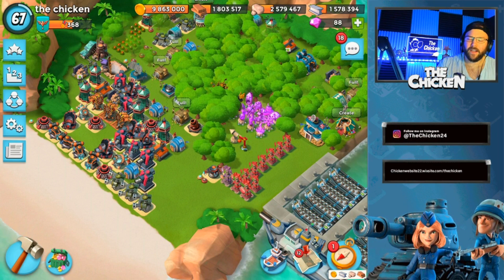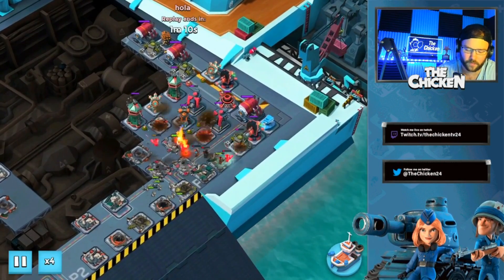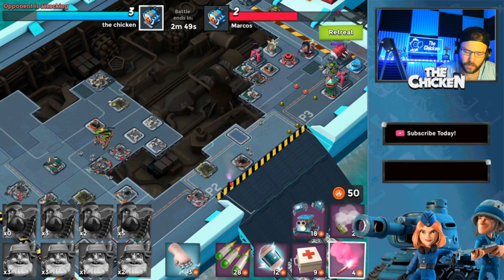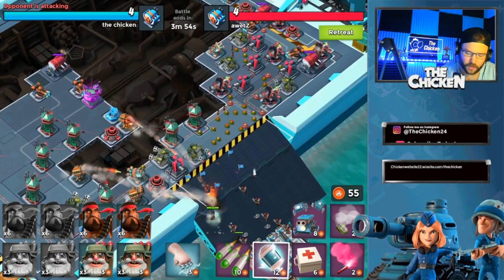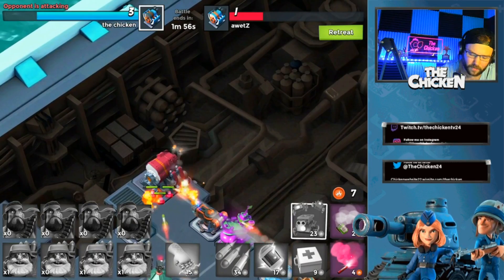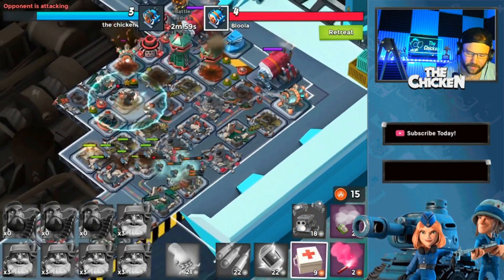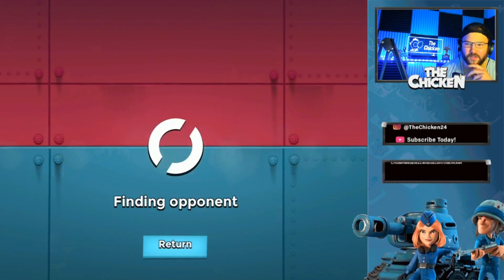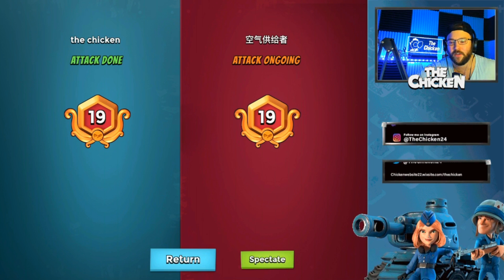🔥 THIS Upgrade = Rank 17-20! // Boom Beach Warships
►  Shirts
►  Coffee Mugs
►  Sweaters
►  & MORE!